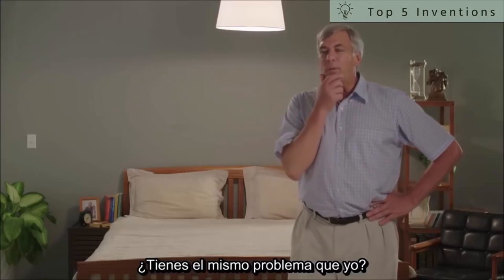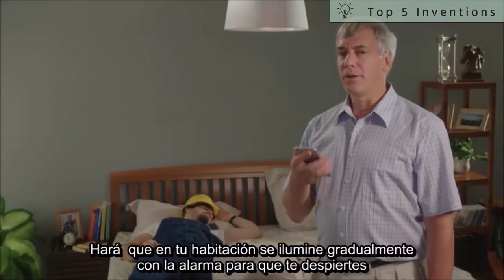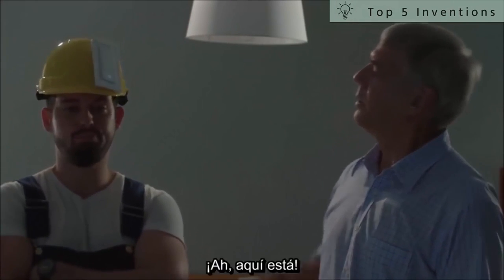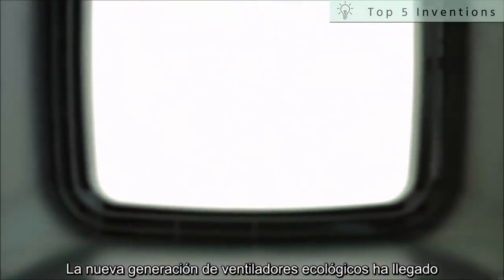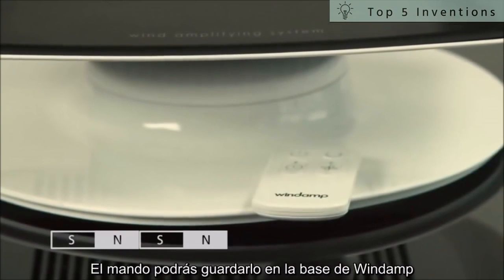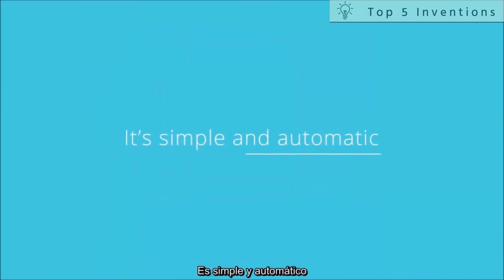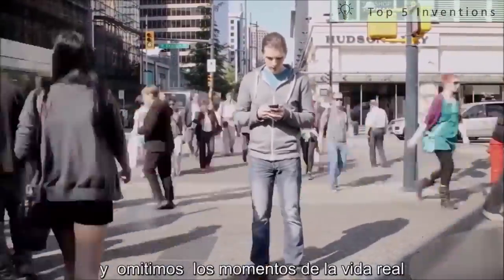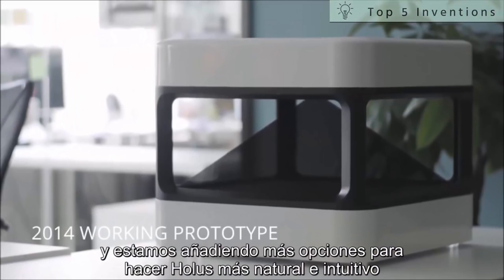Inventions You need to Buy Now 2016 HD NEW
NEW _ TECHNOLOGY

Published on 21 Nov 2016